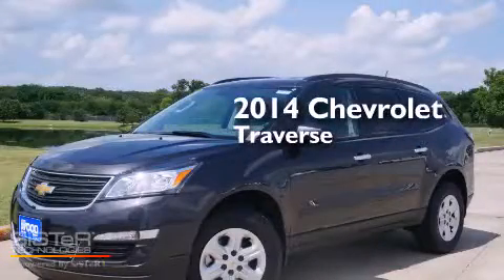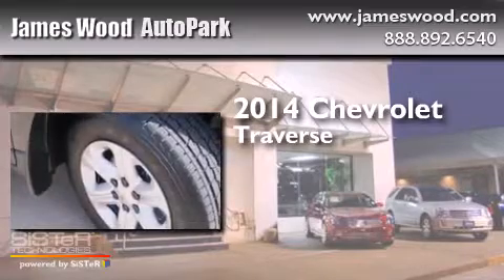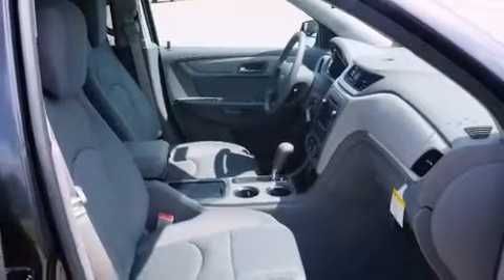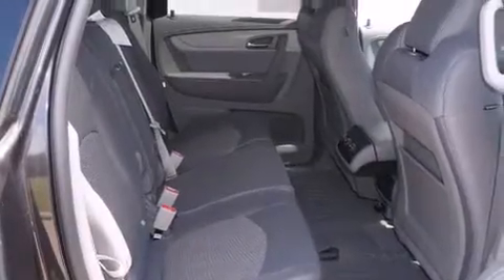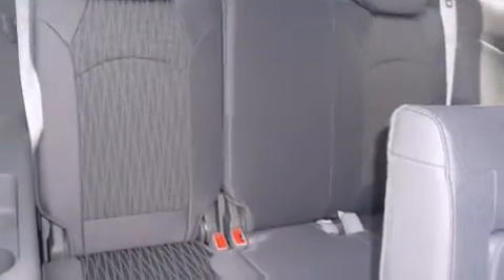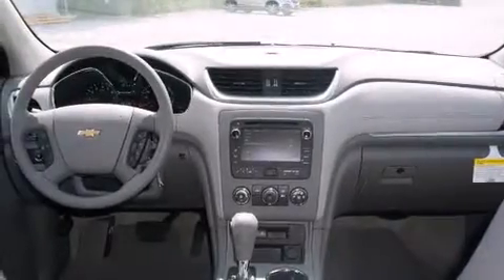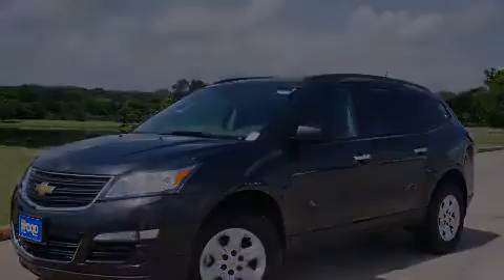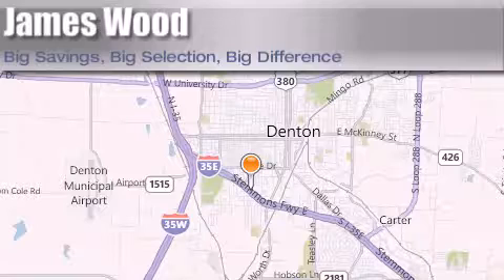2014 Chevrolet Traverse Lewisville TX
We've been honored to serve the Denton TX area , we promise that your experience at our dealership will exceed your expectations ! Year : 2014 Make : Chevrolet Model : Traverse Engine : 3.6L 6 Cyl. Fuel Injected Trans . : 6-Speed Automatic Exterior : Tungsten Metallic Miles : 10 Stock : 240206 James Wood Autopark I35E South Denton , TX 76205 Welcome to James Wood - your source for quality new and used cars from Buick , Cadillac , Chevrolet , GMC , Hyundai , and Pontiac . With two north Texas locations to serve you - Decatur and Denton - our new and used car sales force is ready to assist with your next new or used car purchase . We have a large inventory of new and used cars ready for delivery today . Proudly serving the Dallas and Fort Worth Metroplex ! The James Wood Auto Group's business philosophy is to provide our customers with quality Chevrolet , Pontiac , Hyundai , Buick , GMC , and Cadillac cars , trucks and SUVs , but also provide great value and service . We are celebrating 30 years in the automotive business in the Dallas - Ft . Worth , Texas area , and it is our policy to treat every visitor that enters our Chevy , Pontiac , Buick , GMC , Hyundai , and Cadillac dealership doors as an honored guest without exception . The bottom line is we work hard every day to provide a friendly and professional sales experience for the car or truck buyer , quotes Mr . Wood . Every customer deserves that and we guarantee that you'll find it at the James Wood dealerships . 2014 Chevrolet Traverse Denton TX